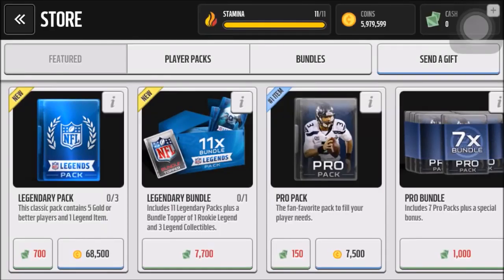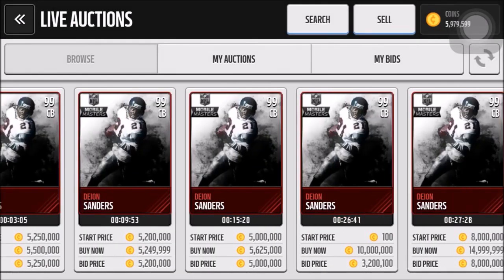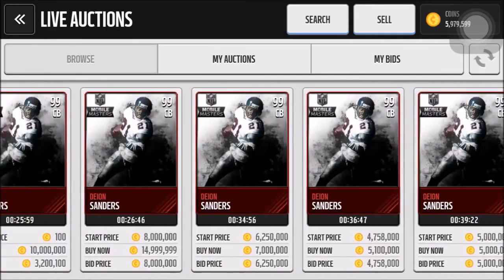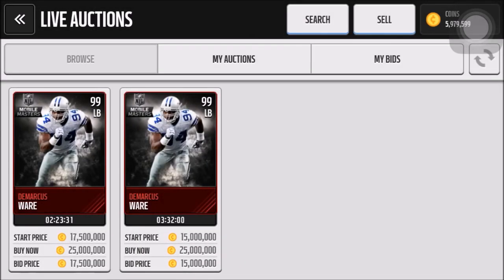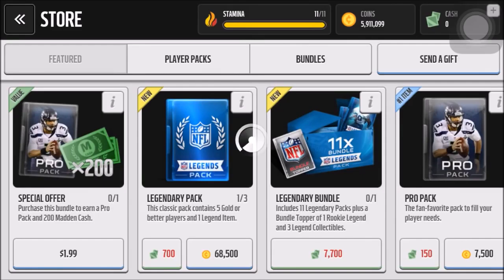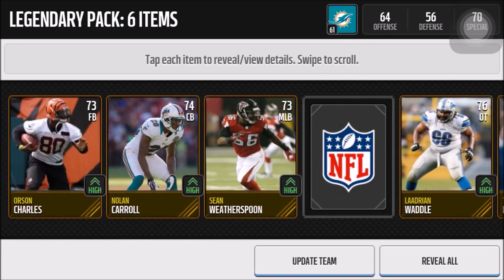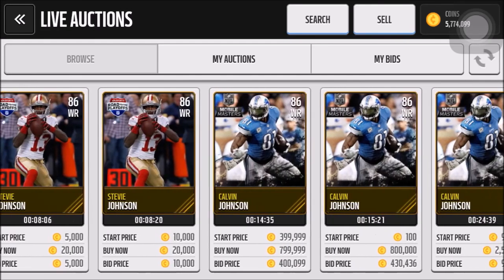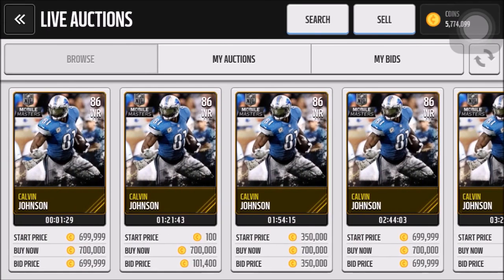2016 Madden Mobile! LEGENDS PACK OPENING!! INSANE ROOKIE LEGEND PULL2016